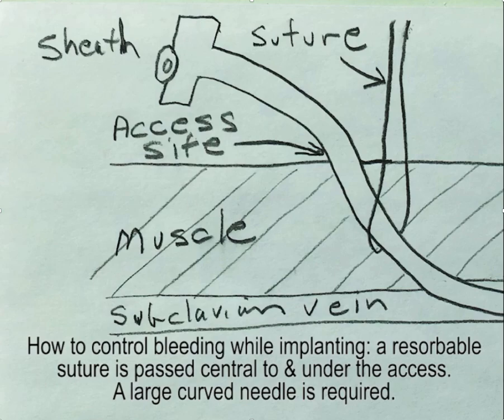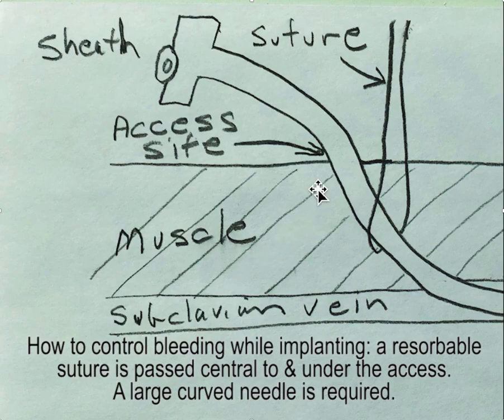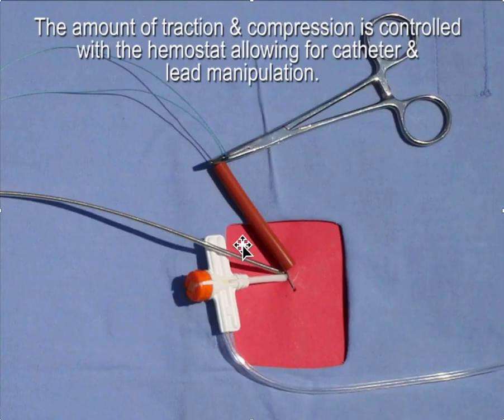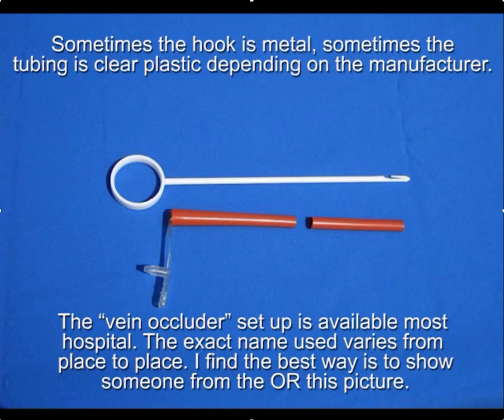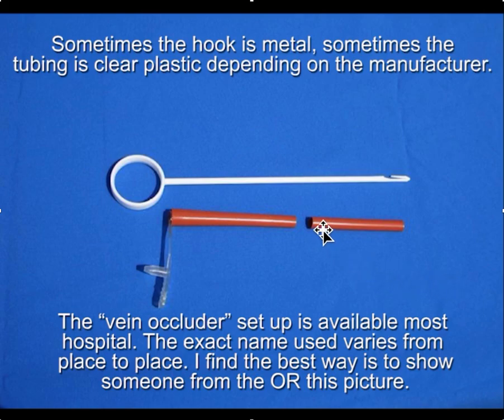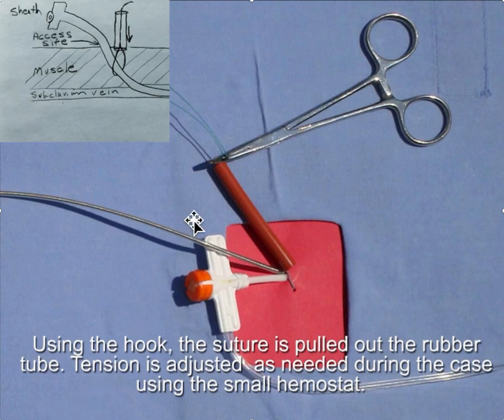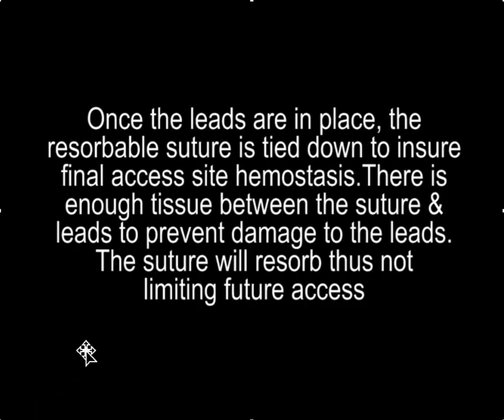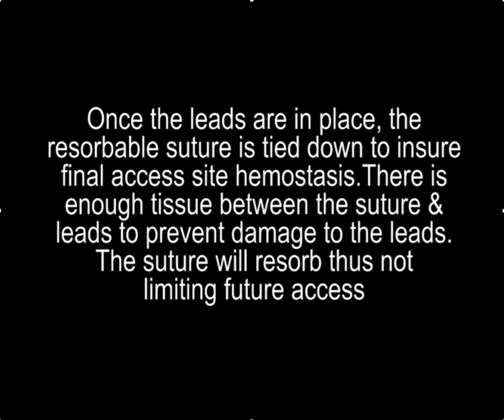How to control access site bleeding using the "Vein Occluder" with drawings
Bleeding at the access site can be a problem in patients with high central venous pressure following extraction and fibroplasty particularly when multiple leads are inserted through one access. This video illustrates how to control bleeding at the access site in patients with high central venous pressure by modifying a commonly available device used in the OR. It comes by many names and it is best to show a picture of what you are looking for.